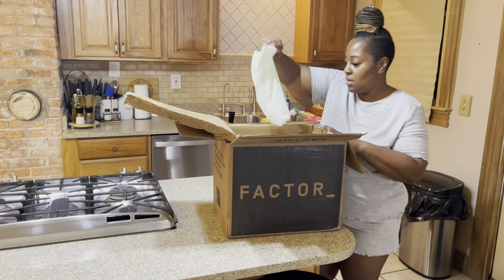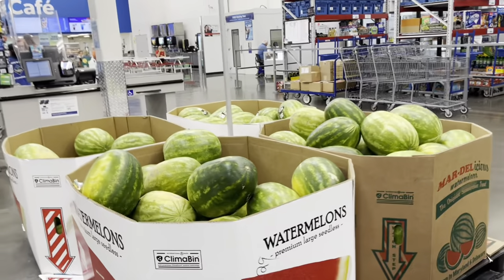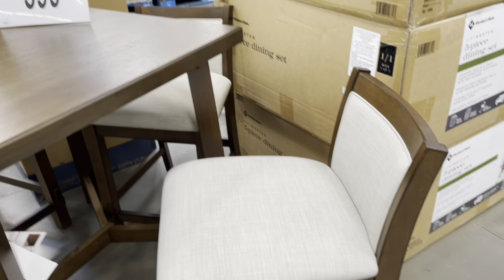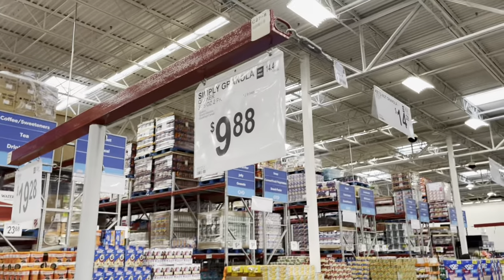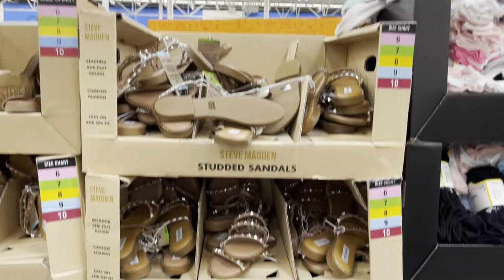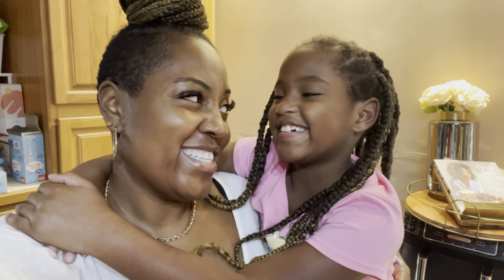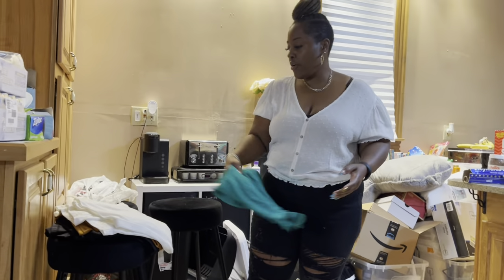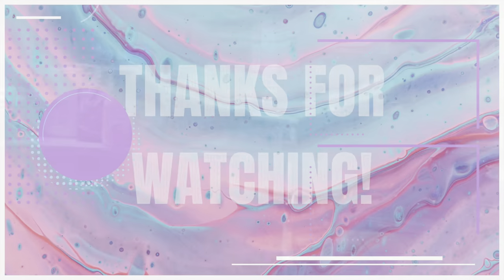NEW AT SAM'S CLUB / WALK-THROUGH / SHOP WITH ME / GROCERY HAUL / SHYVONNE MELANIE TV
Get started with Factor for up to $130 off across 6 boxes by clicking or using code: SHYVONNE130

Hey Beautiful People! In today's video, I am taking y'all to Sam's Club with me to pick up a few thing and see what they have that is new in store. Then we will do a haul when I get home. I hope you enjoy!   Much Love, Von

HOUSEWARMING LIST

CLUBHOUSE: ShyvonneMelanie

SHYVONNE MELANIE TV STORE

IKEA CLOSET SONGESAND
Ikea Shoe Organizer

RAKUTEN: Sign up (FREE), spend $30 and you get $30 & I get $30.

My name is Shyvonne (Sha-Von). I'm a wife & mother of 6 amazing kids. I love having a big family and wouldn't trade it for the world. I have 5 daughters and 1 son, ages 23-8. My son is 15 and the twins are 8. As a big family, we have so much to do and get done in the day so this is a glimpse into our one of our evening routines. I hope you enjoy.

SOCIAL MEDIA